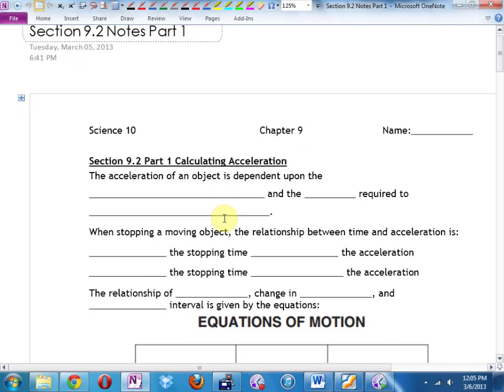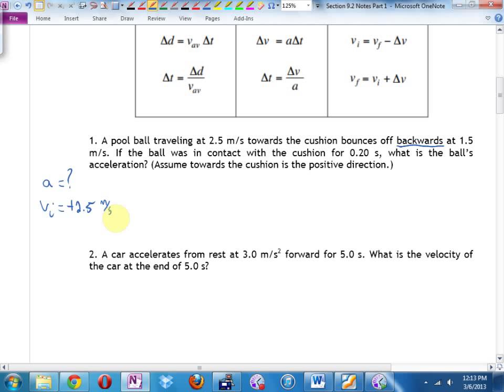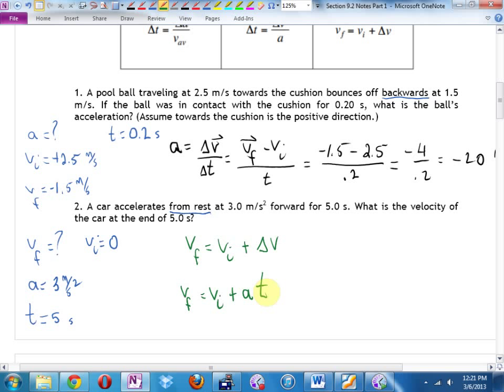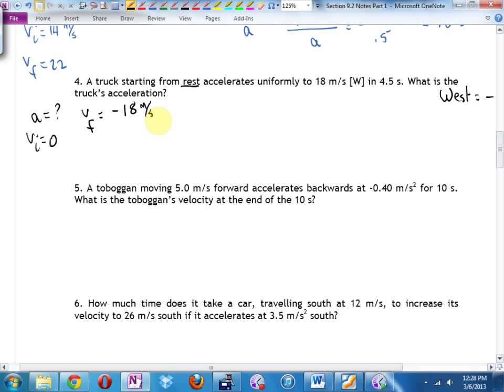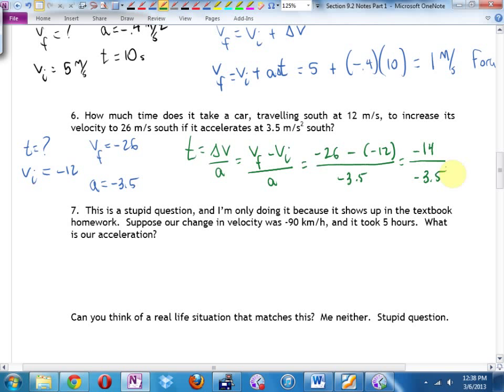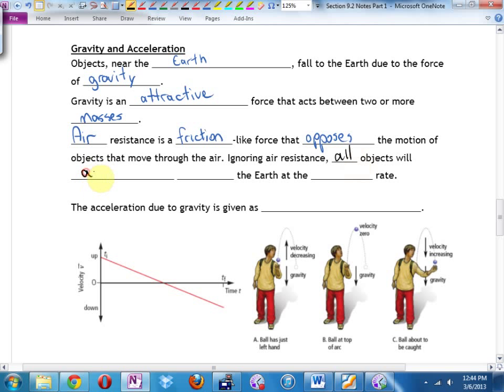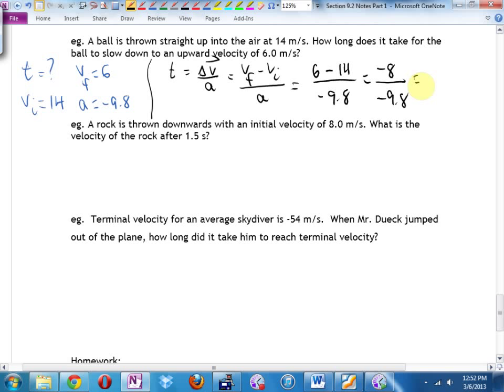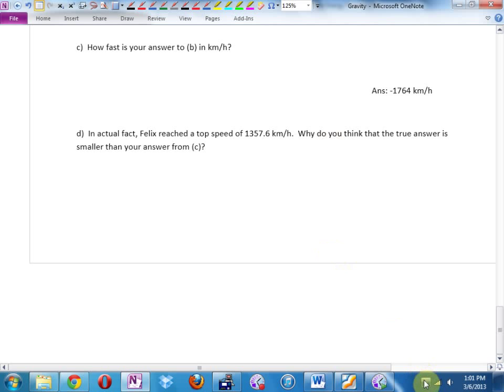Science 10 Section 9.2 Part 1